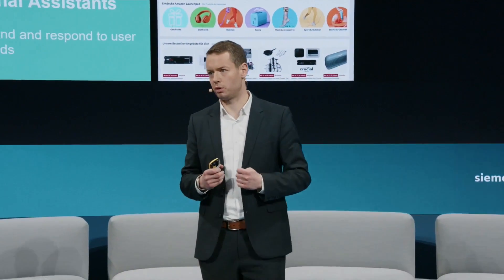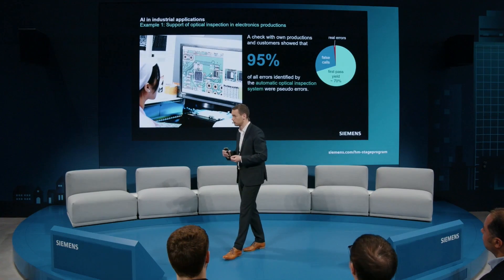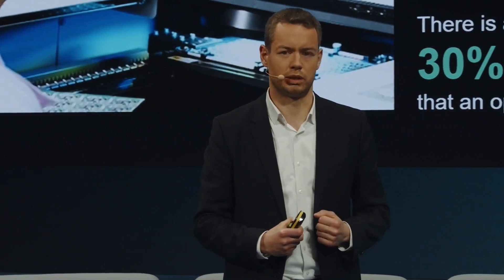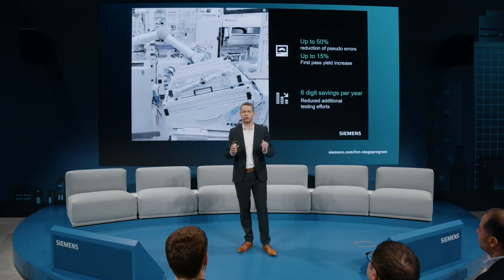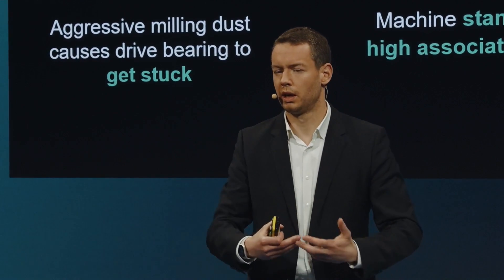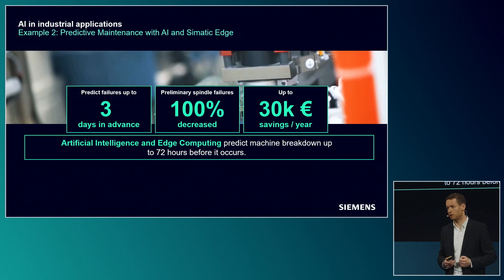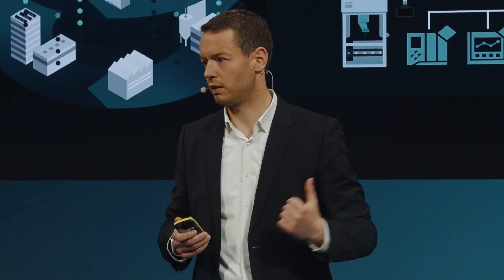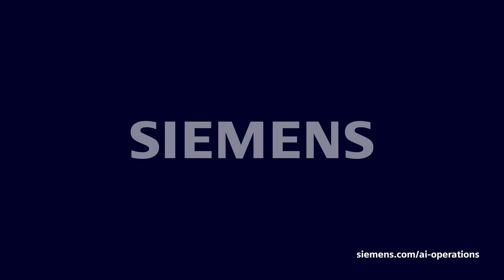Industrial AI: From implementation to optimization of scalable and robust end-to-end solutions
AI solutions can bring many benefits like improved efficiency, reduced costs, and increased accuracy. This presentation shows how Siemens experts integrate and operate highly scalable and robust AI end-to-end solutions in existing production infrastructures to address specific business problems with measurable value.